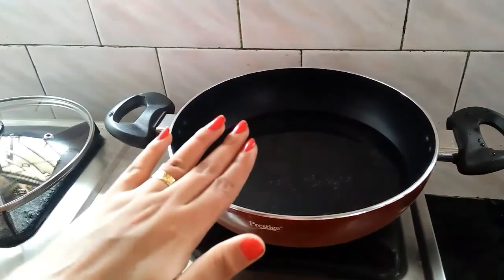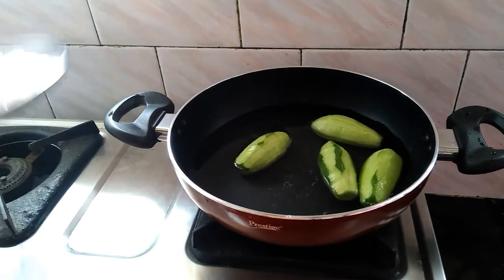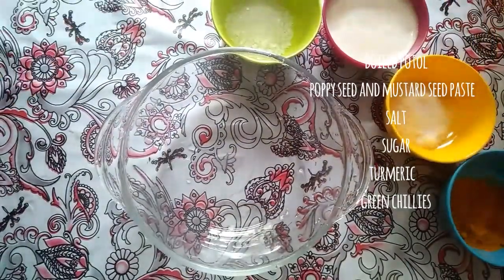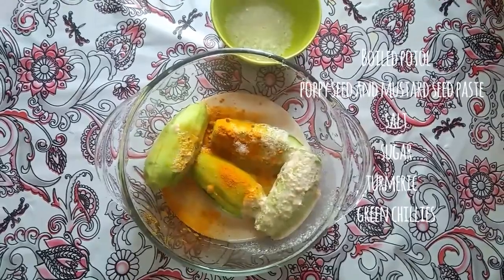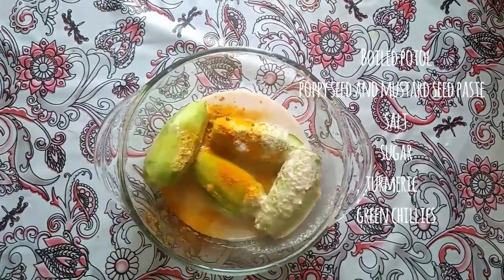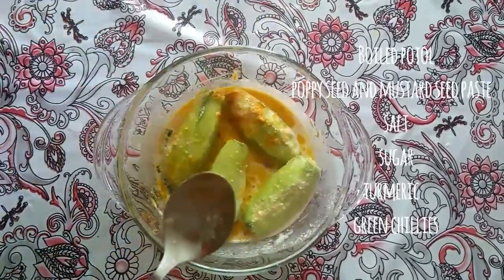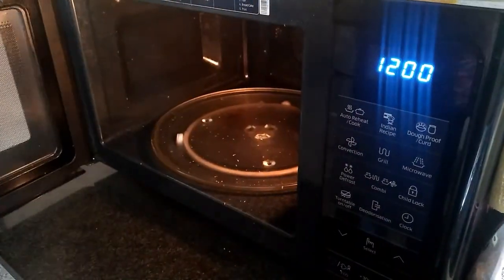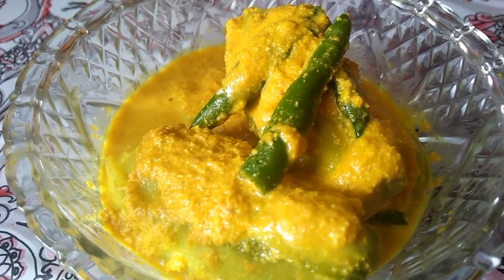Potol Bhapa - Bengali Recipes - How To Make steamed Parwal